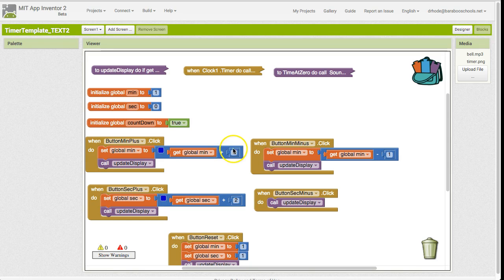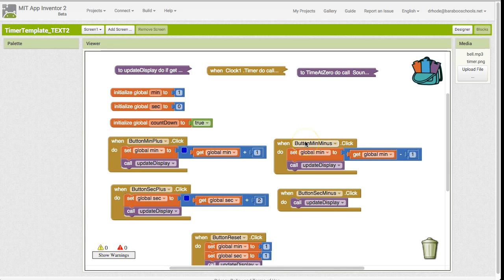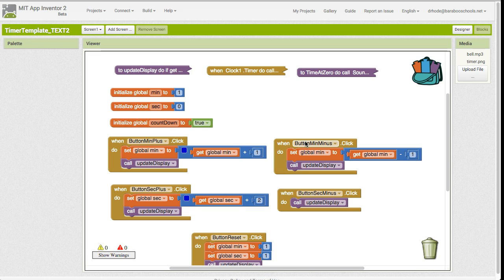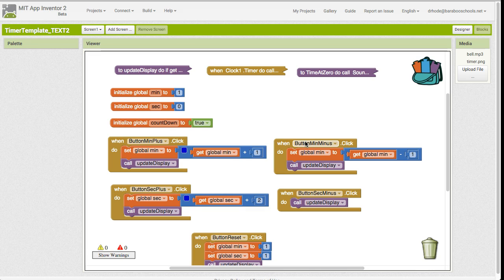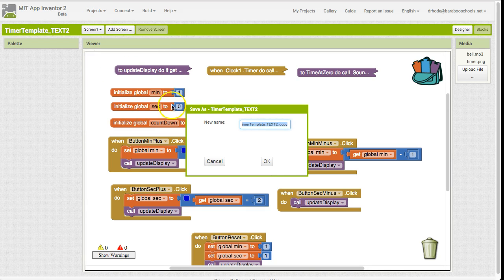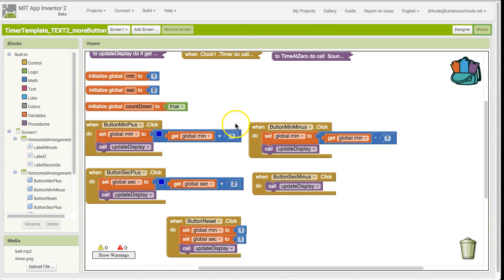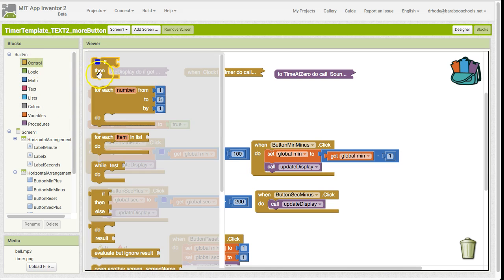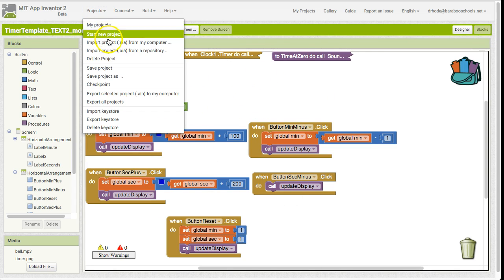Saving Work Verison Control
This video explains two ways to manage version control using MIT App Inventor 2.  Naming Forward and Checkpoints are great ways to make sure you don't lose all your hard work.